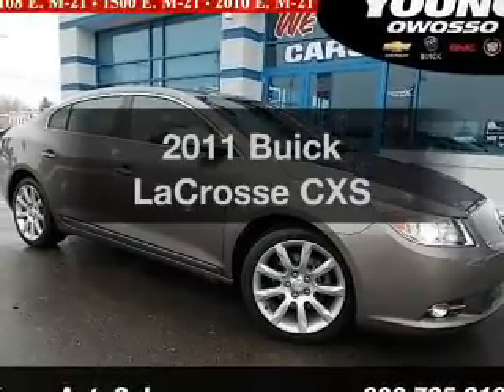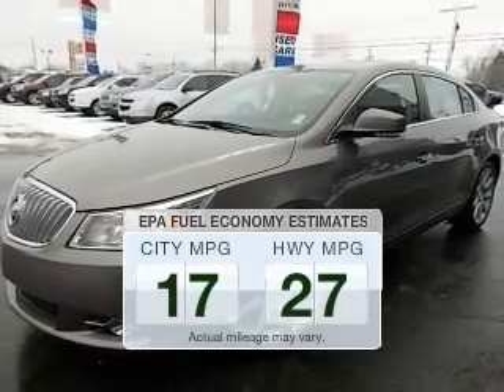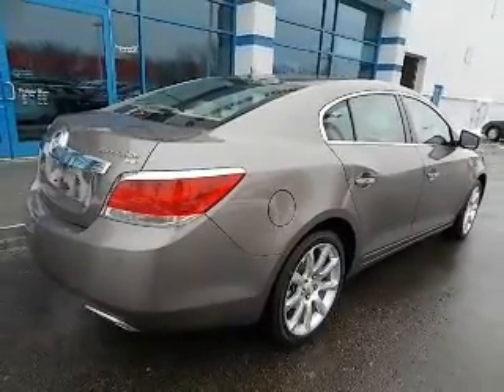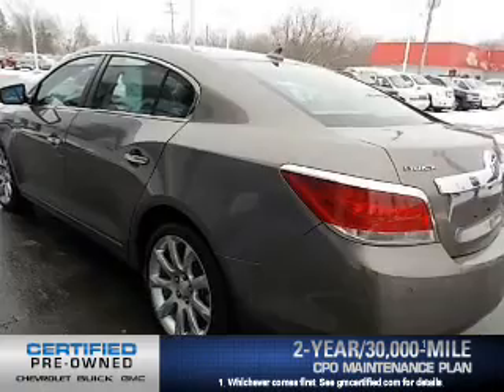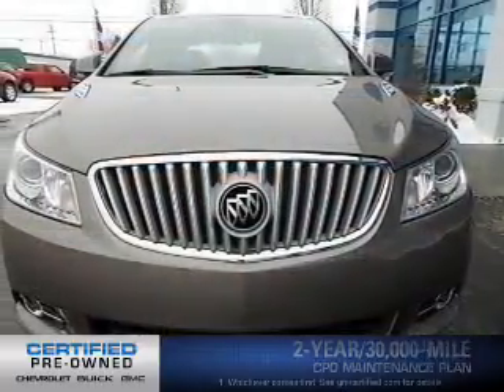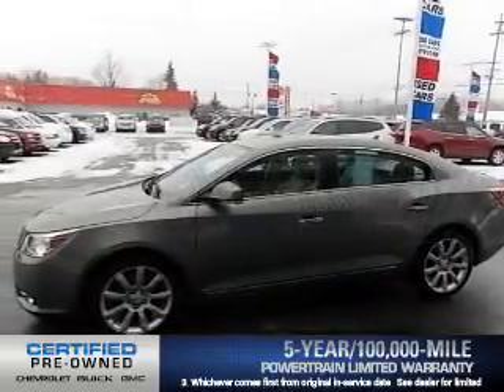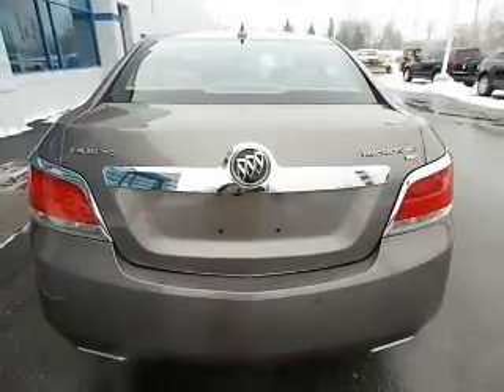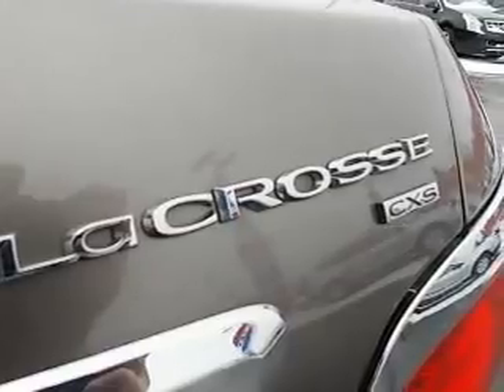2011 Buick LaCrosse - Owosso MI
Year: 2011
Make: Buick
Model: LaCrosse
Trim: CXS
Engine: 3.6 liter 6 cylinder 24 valve
Transmission: 6-Speed Automatic
Color: Mocha Steel Metallic
Mileage: 33346
Address:
1500 E. Main St.